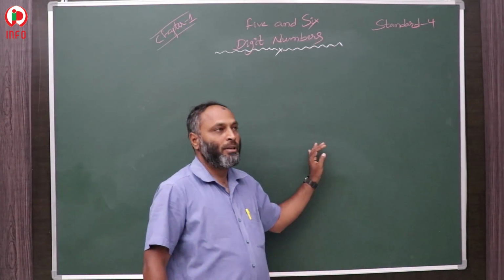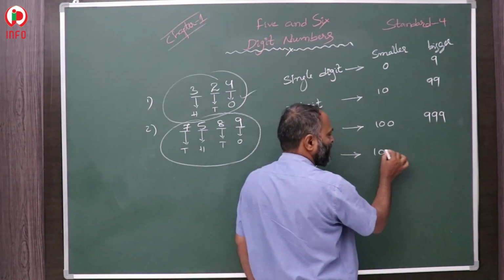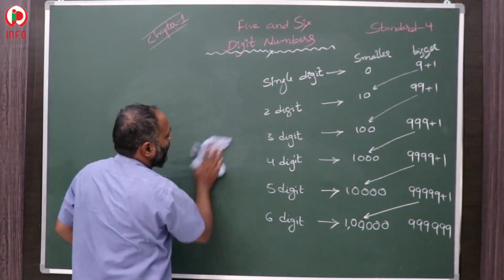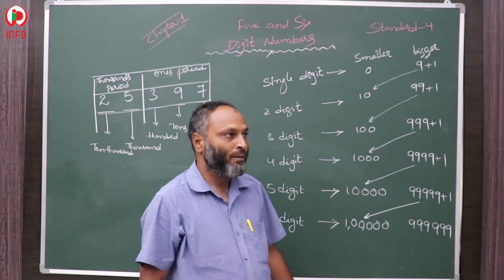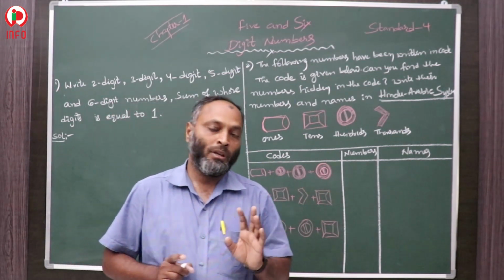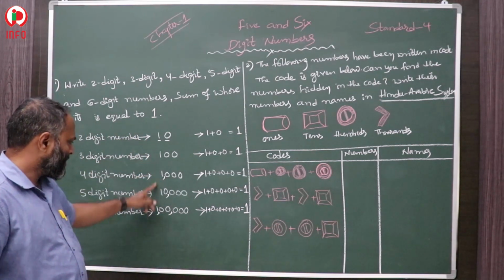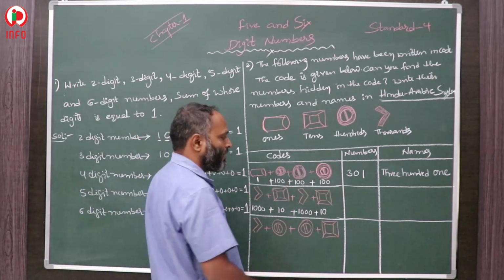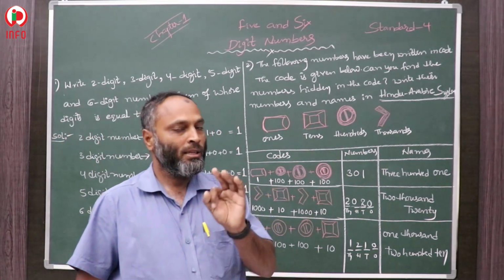1 Five And Six Digit Numbers Part 1 Cls 4 Mat